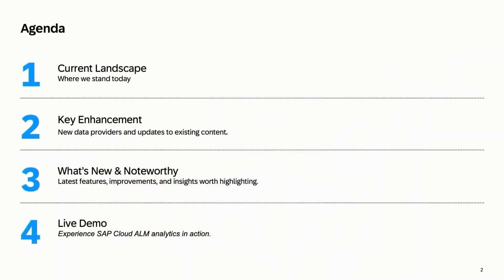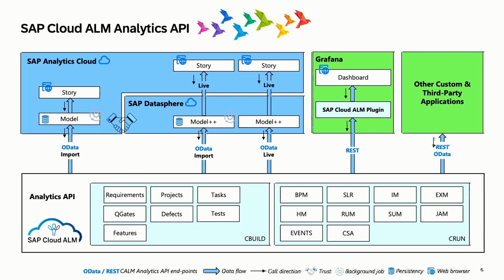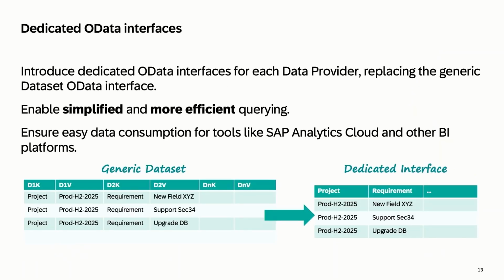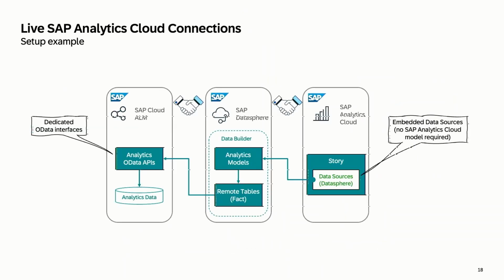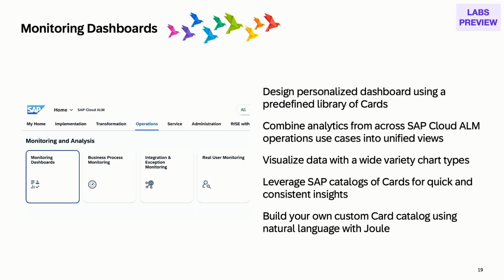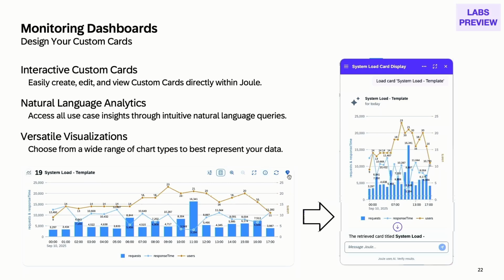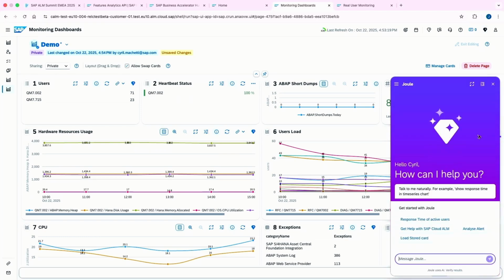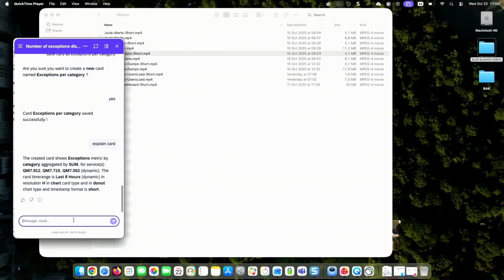Explore the latest developments in the SAP Cloud ALM analytics API